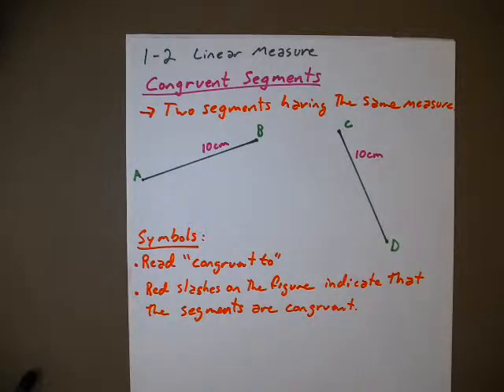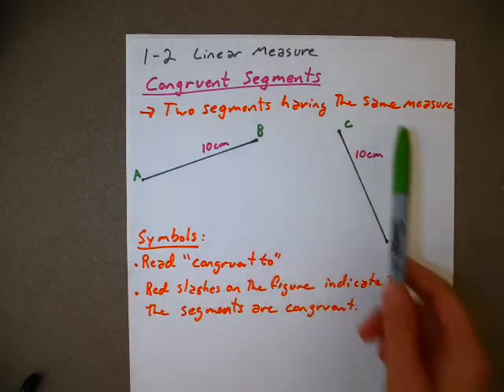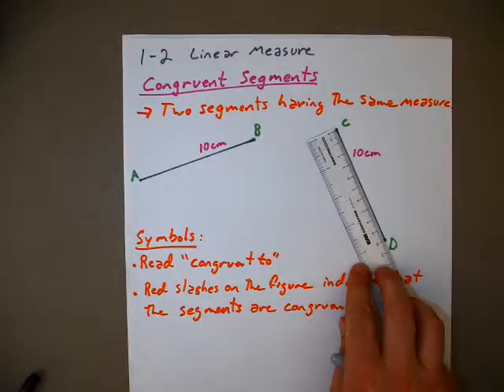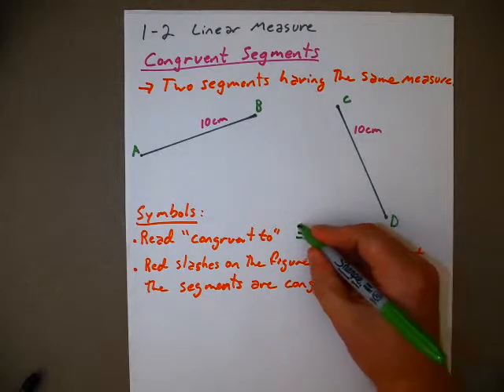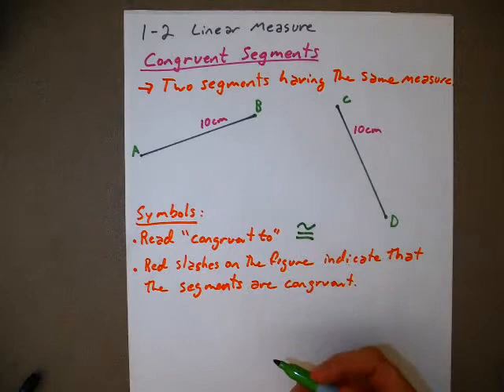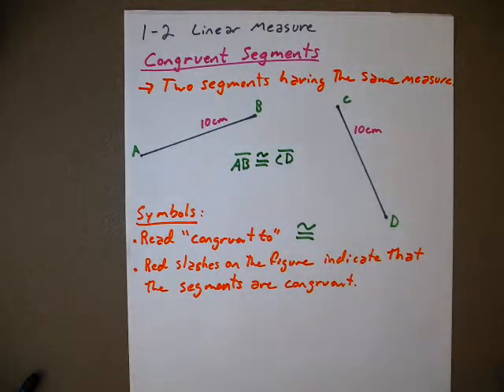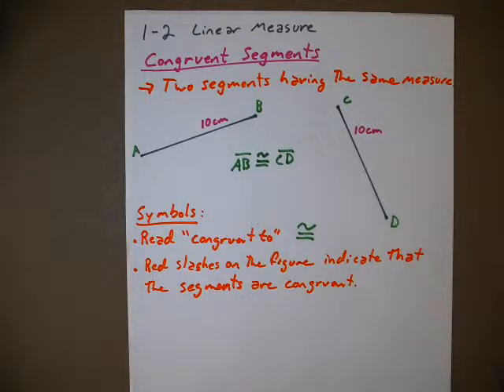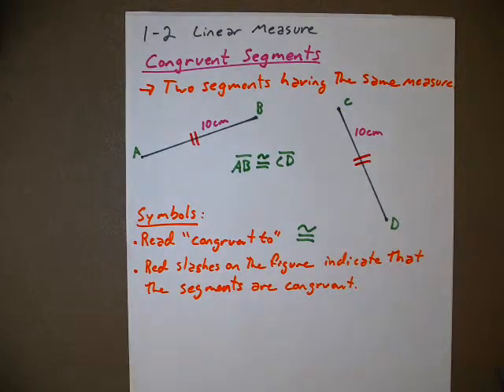Geo, Sect 1-2, Congruent Segments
Definition of congruent segments